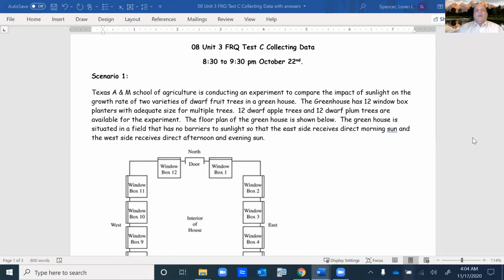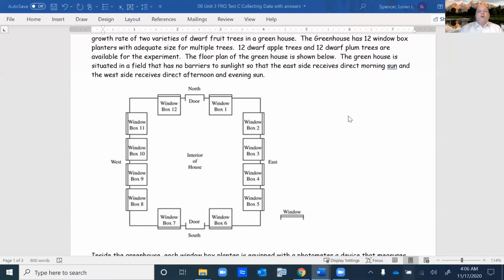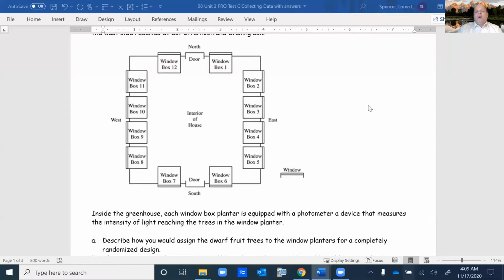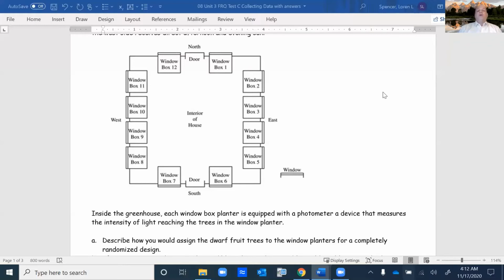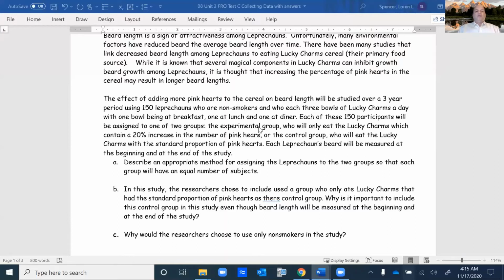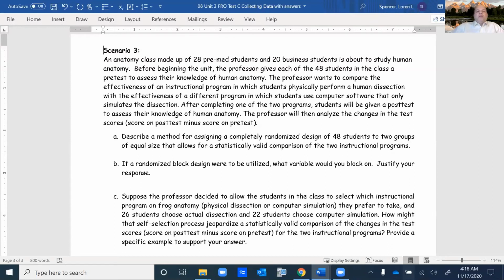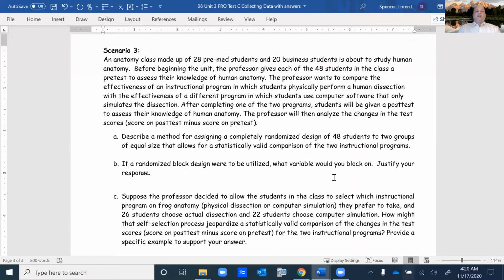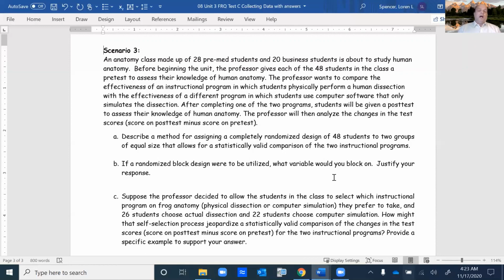Collecting Data Test Video Version C